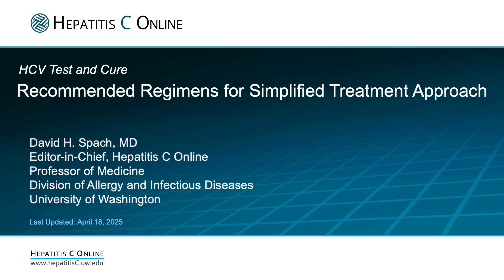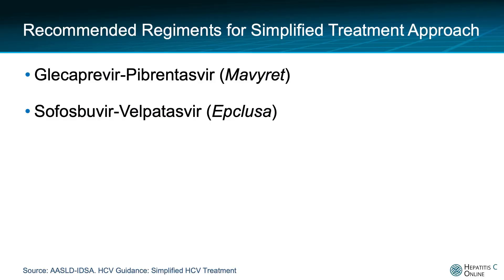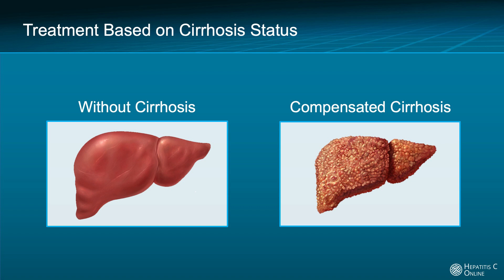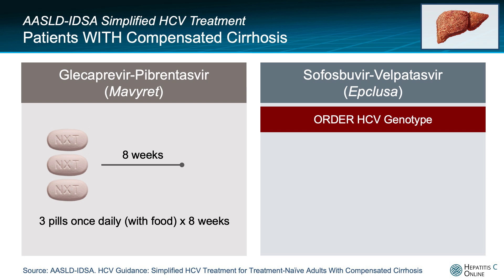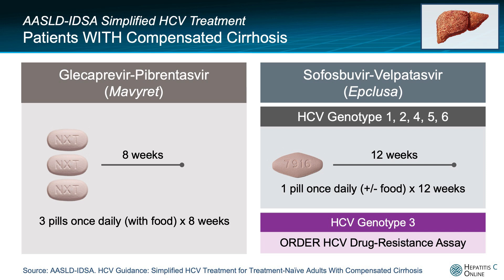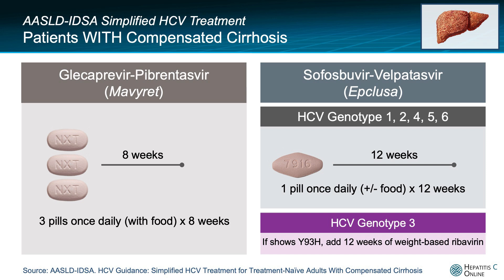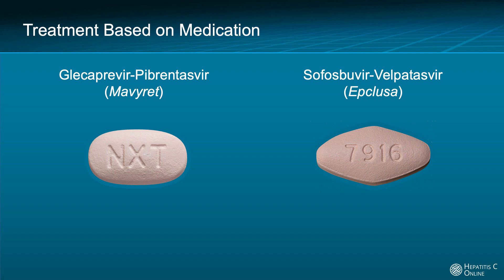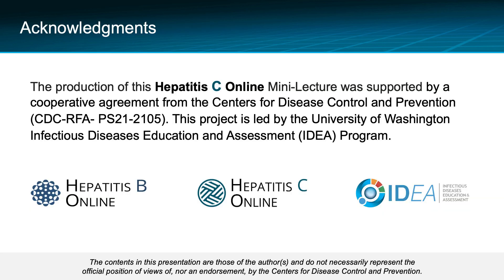HCV Test and Cure: Recommended Regimens for Simplified Treatment Approach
Dr. David Spach, Hepatitis C Online Editor-in-Chief and University of Washington Professor of Medicine, reviews the AASLD/IDSA-recommended regimens for the simplified treatment of persons with chronic hepatitis C virus infection with a focus on the medication dosing and schedule for persons without cirrhosis and for those with compensated cirrhosis.

0:04 Hepatitis C: Test and Cure
0:31 Recommended Regiments for Simplified Treatment Approach
0:53 HCV treatment Regimens
1:05 Treatment Based on Cirrhosis Status
2:47 Treatment Based on Medication